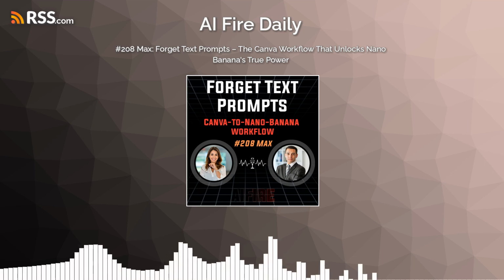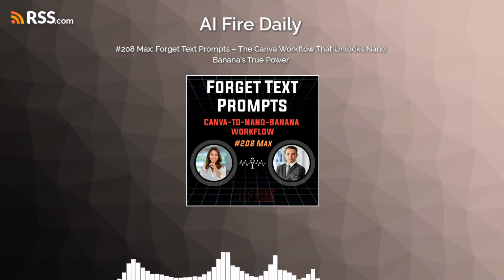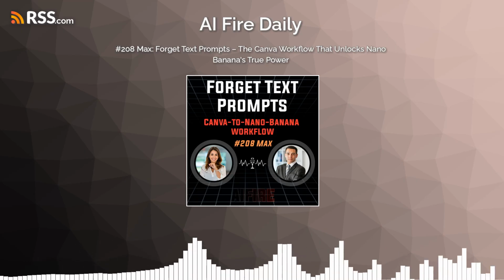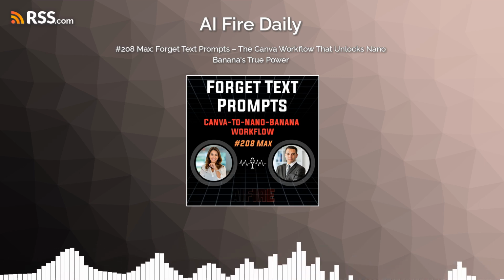#208 Max: Forget Text Prompts – The Canva Workflow That Unlocks Nano Banana's True Power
Tired of AI image editing being a frustrating guessing game? 🎨 You tell Nano Banana to "change the shirt," and it changes the sky. We're revealing a brilliant workflow that fixes this forever.
We’ll talk about:
A complete, step-by-step guide to the Canva-to-Nano-Banana workflow—the secret to getting precise, predictable AI image edits every time.How to use Canva to add simple visual markup (bright pink boxes + text instructions) to your image, showing the AI exactly where to work.The simple, universal prompt you feed to Nano Banana (Gemini 2.5 Flash Image) that makes it follow your visual instructions flawlessly.Why this method works: it solves the AI's "spatial ambiguity" problem by guiding its "attention" and fusing visual data with text commands.Plus, advanced techniques like multi-layered edits, reference image integration, and creating reusable Canva templates for consistent results.Keywords: Nano Banana, Google AI, Gemini 2.5 Flash Image, Canva, AI Image Editing, Prompt Engineering, Visual Prompts, AI Workflow, No-Code AI, Generative AI
Links:
Newsletter: Sign up for our FREE daily newsletter.Our Community: Get 3-level AI tutorials across industries.Join AI Fire Academy: 500+ advanced AI workflows ($14,500+ Value)
Facebook Group: Join 266K+ AI buildersX (Twitter): Follow us for daily AI dropsYouTube: Watch AI walkthroughs &amp; tutorials